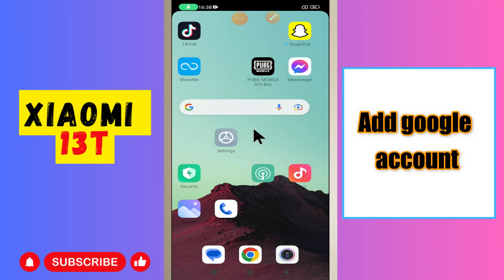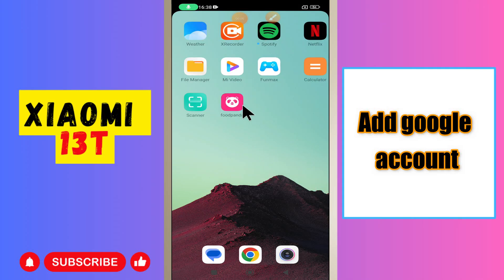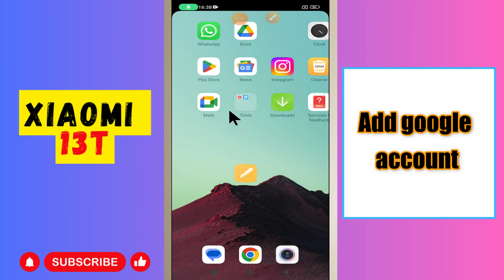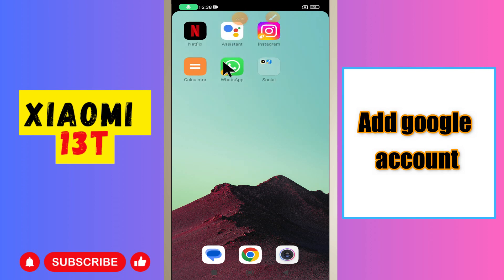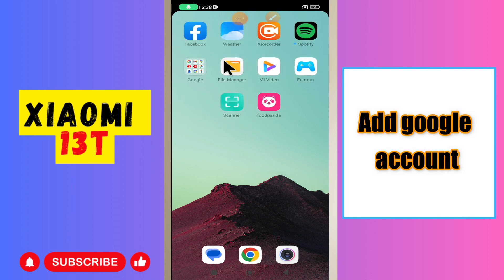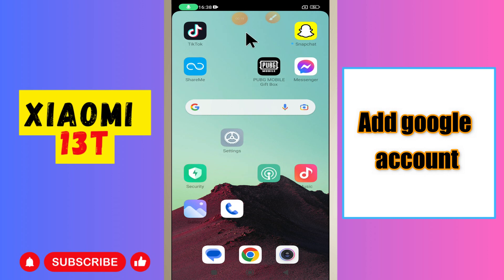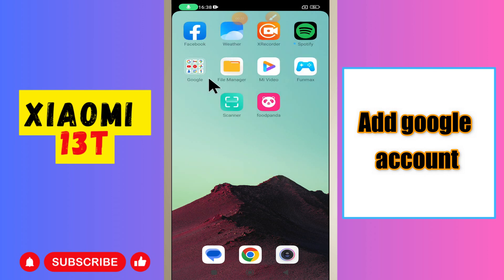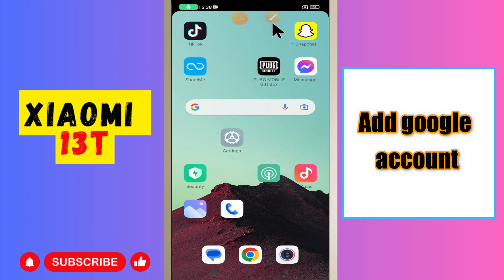Add google account Xiaomi 13T || How to add google account settings || Google account options